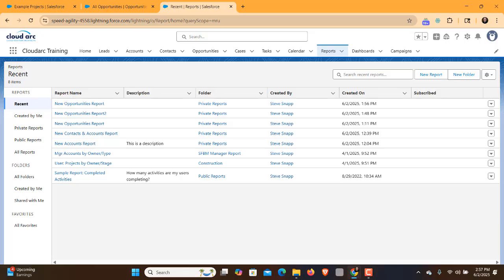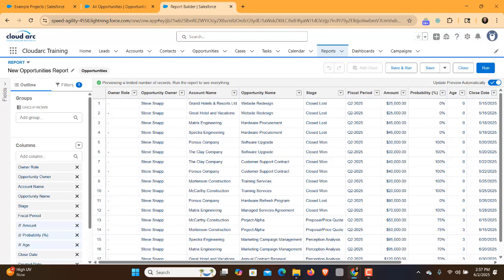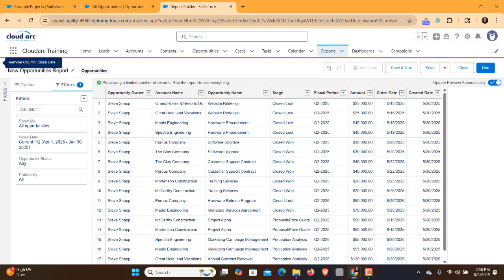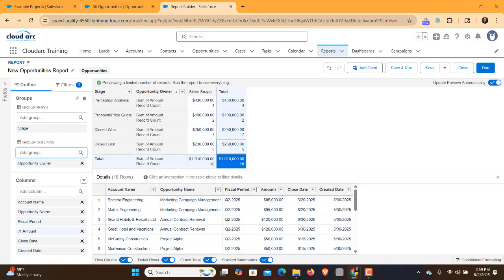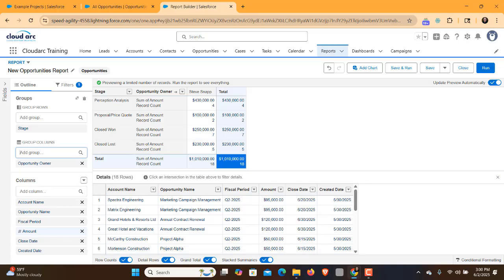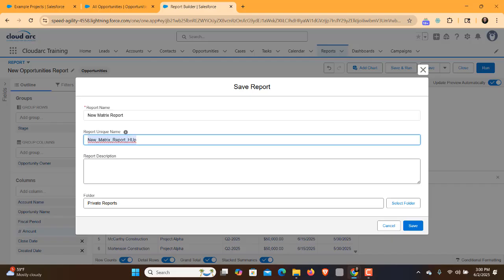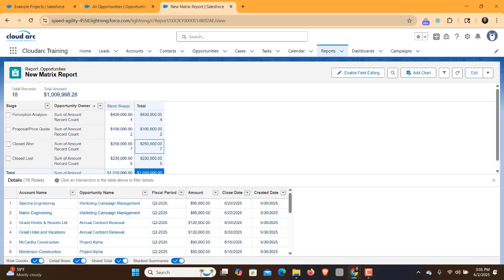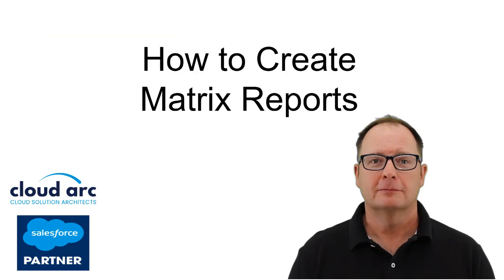Matrix Report | How to Create a Matrix Report in Salesforce 2025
1. Join Steve Snapp and learn How to Create a Matrix Report in Salesforce 2025.  This video shows basic techniques, using charts, and summarizing fields in your reports.  Please join us.

2.

5. Have a question?  Send an email to questions @ cloudarc dot com or add a comment